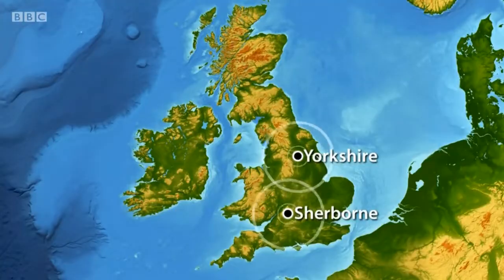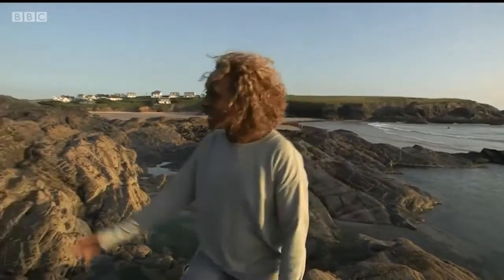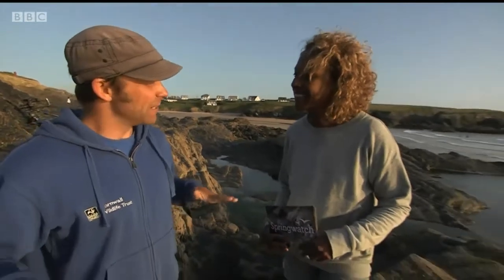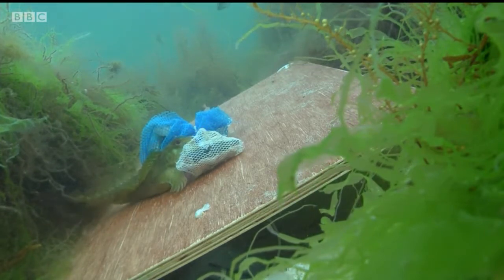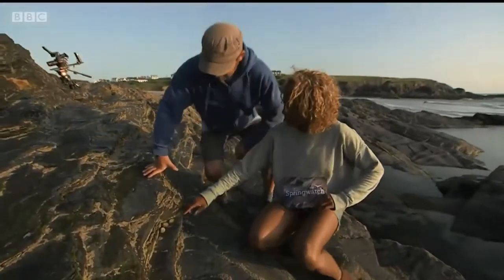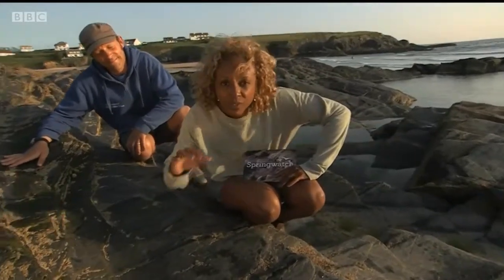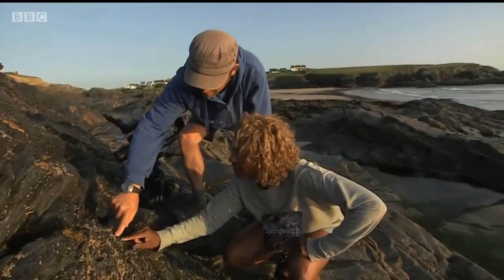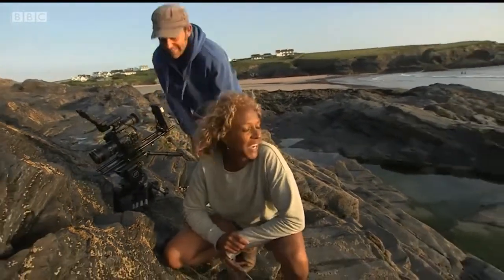Springwatch 2018: episide 9 Rockpooling with Matt Slater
Matt Slater from Cornwall Wildife Trust takes Springwatch's Gillian Burke 'professional rock-pooling' near Padstow, Cornwall.  They  meet some of the toughest creatures in the UK making a living at the intertidal zone